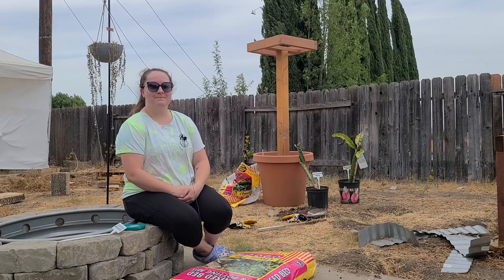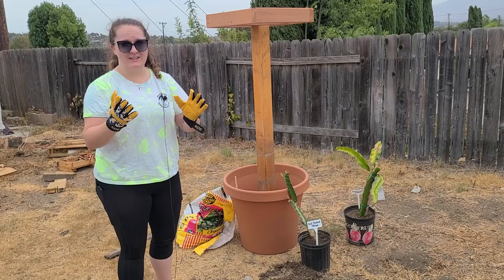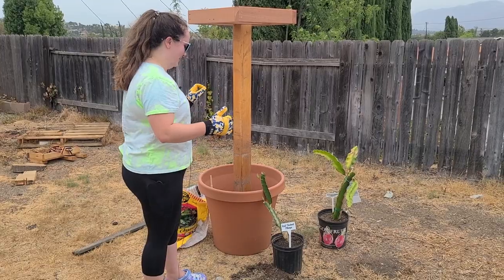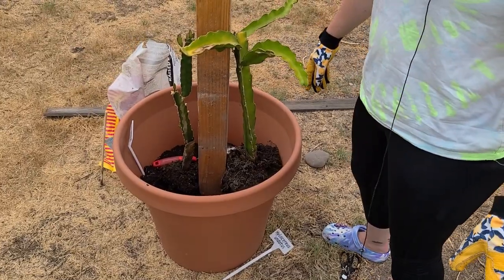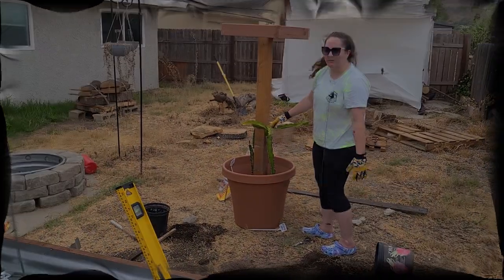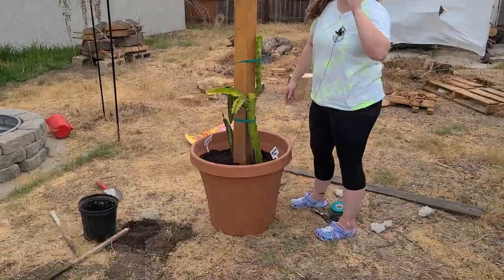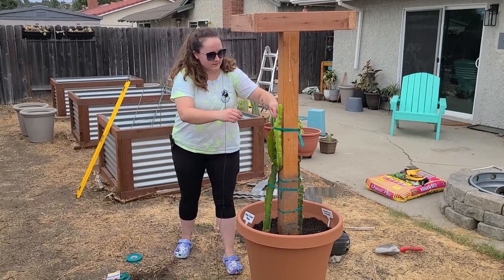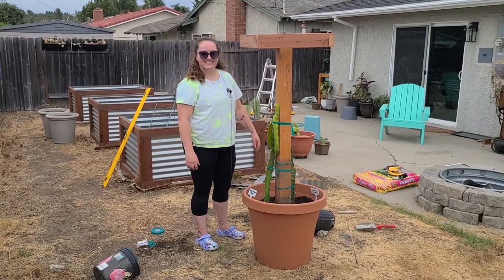A Dentist's Wife Plants Dragon Fruit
Hi YouTube!

My day job is working as a general dentist, but I have very little experience with home improvement and diy. My hope is to make helpful videos for other beginners like myself and also to document our journey. We're super excited because my wife wants to start being in videos to talk about her gardening and diy. Here is her first official video planting some dragon fruit! We're suppose to get a little rain so hopefully they don't die. Lol. Thanks for reading!

Plant Tape

Gardening Gloves

Some notes about editing: I'm still happy with the free Davinci Resolve and $40 deity mic. All the music is from YouTube's free music library. Here are the song I used.